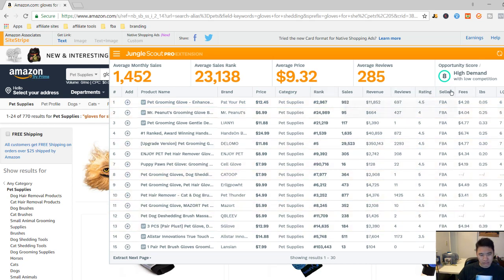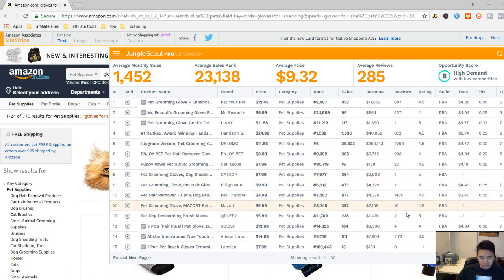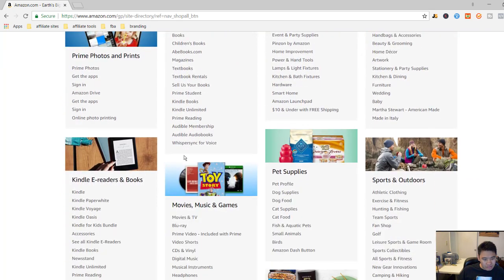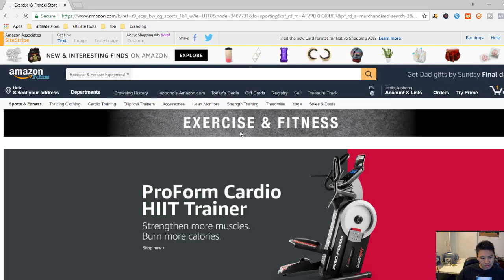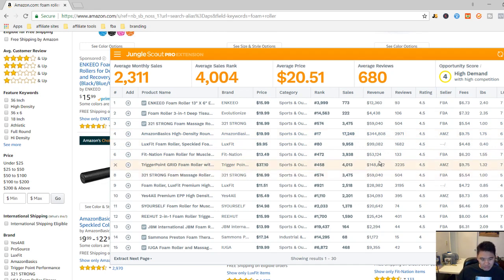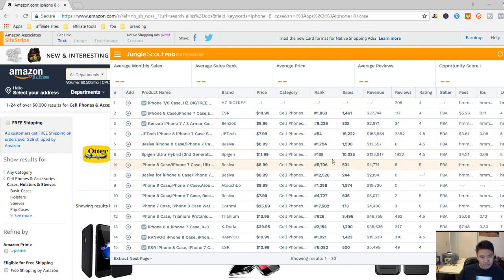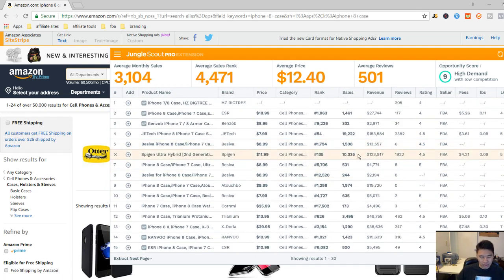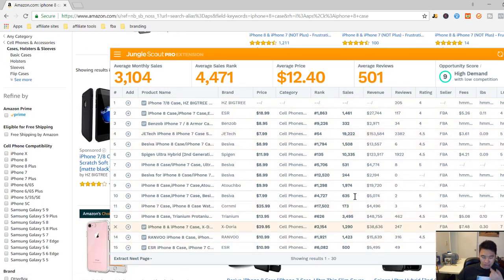How to Use Junglescout- Quick Tips on How To Differential your products from other people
Today I Want to talk about how to use jungle scout. Lot of people uses Jungle Scout the same way and they wonder why in couple of months the market they're in is completely saturated. I am here to Give couple of tips on how to potentially differential your product.